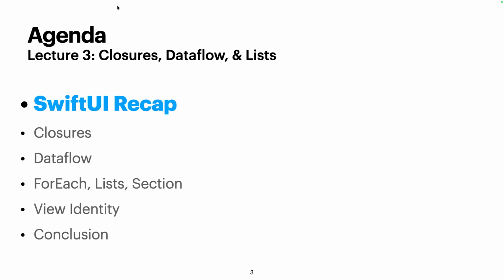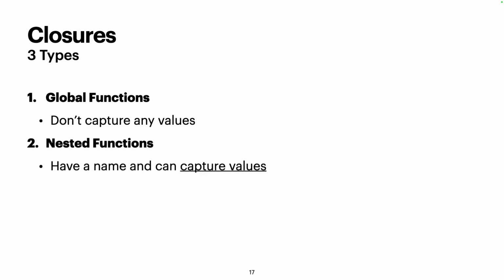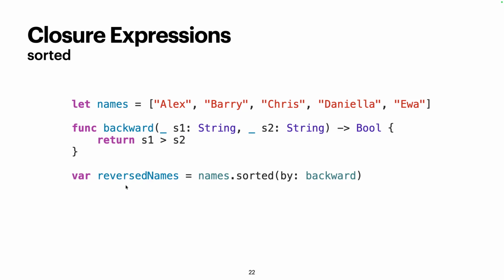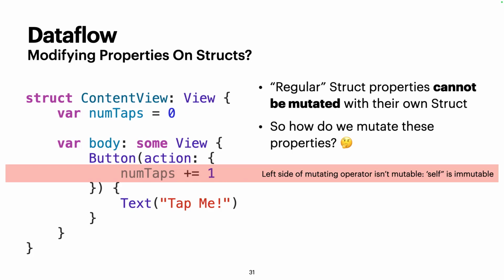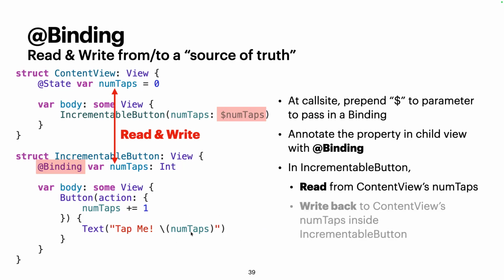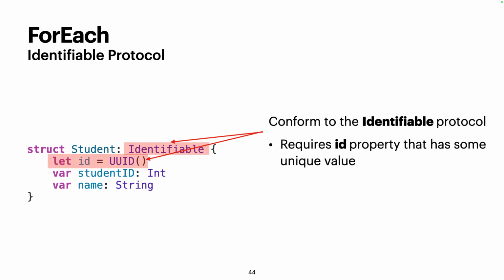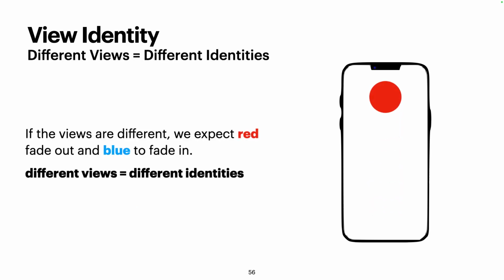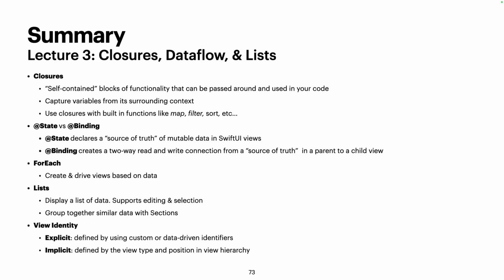[FA25] Cubstart iOS Lecture 3: Closures, Dataflow, & Lists